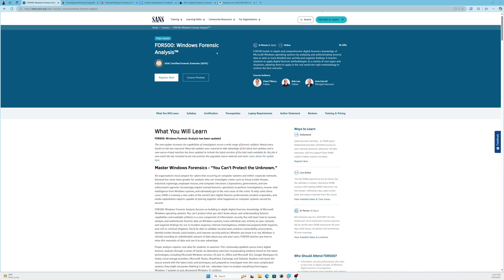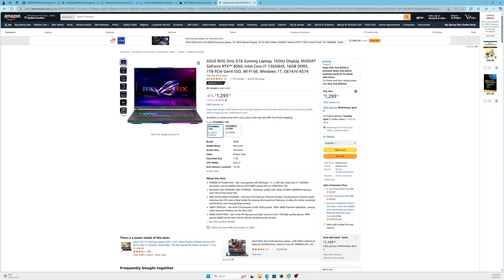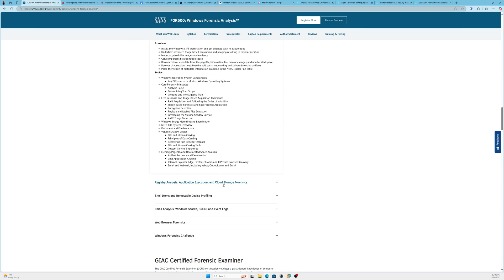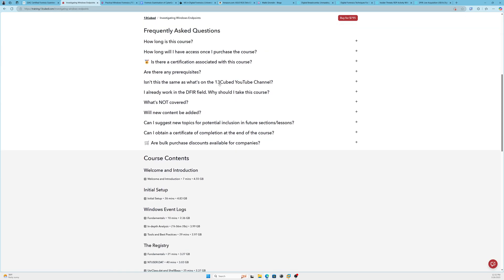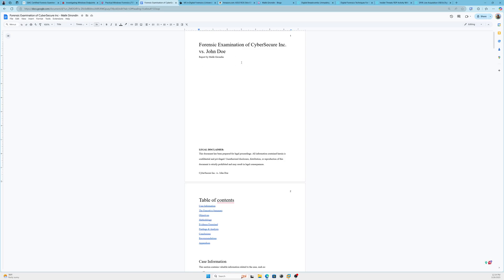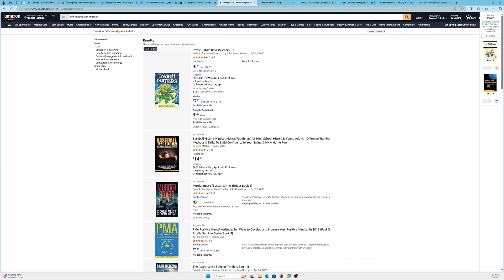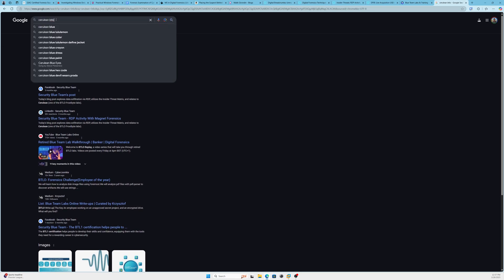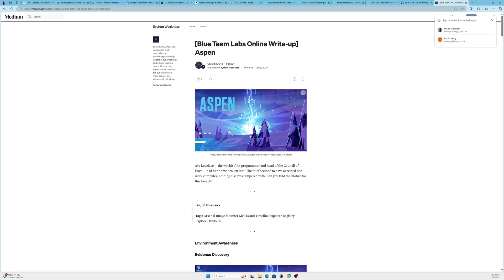How To Pass SANS GCFE FOR500 | 2025 Edition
I forgot to mention in this video that FOR500 helped me get (and feel confident in) the Digital Forensic Adjunct role I started earlier this year. Also, make sure you index thoroughly. If you practice enough with the labs (especially using external material), you will fly through CyberLive. Best of luck!